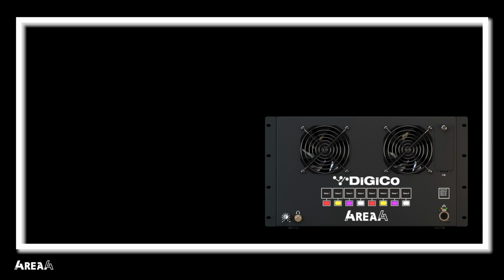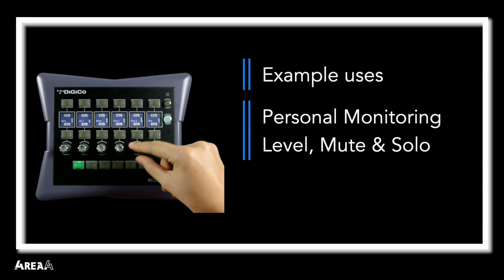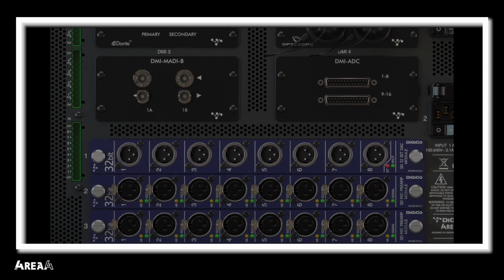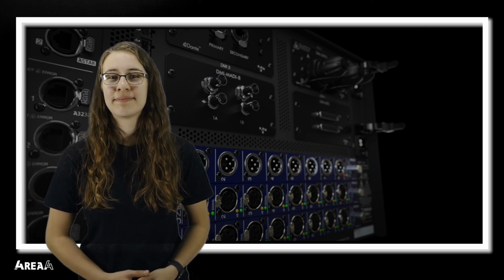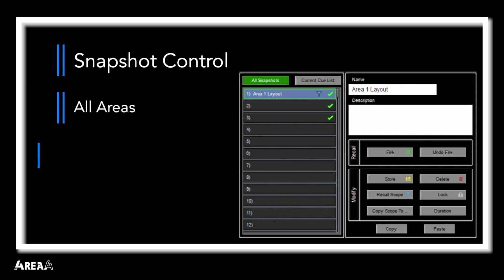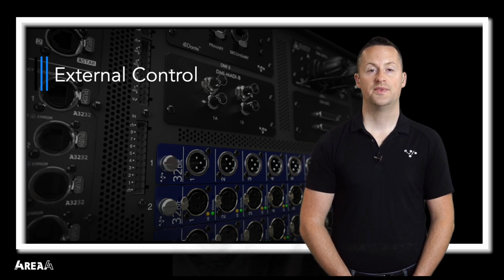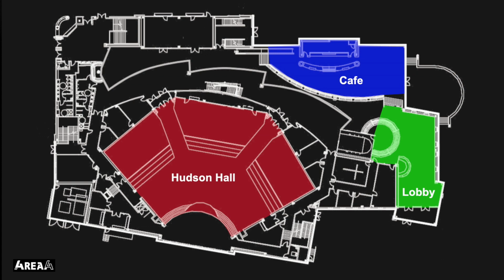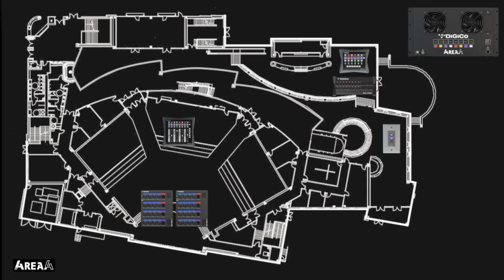Demystifying 4REA4 for House of Worship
In this video, Mollie Autherson and Ryan Shelton introduce you to the DiGiCo 4REA4 Audio Installation Engine and how it could be used in a small House of Worship